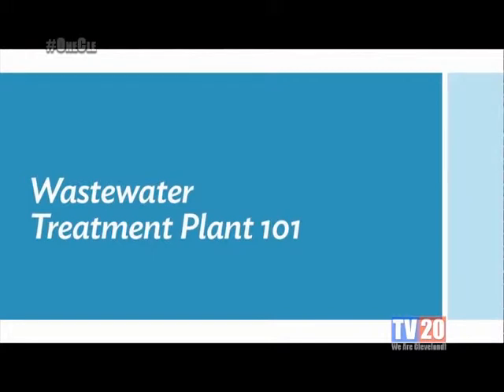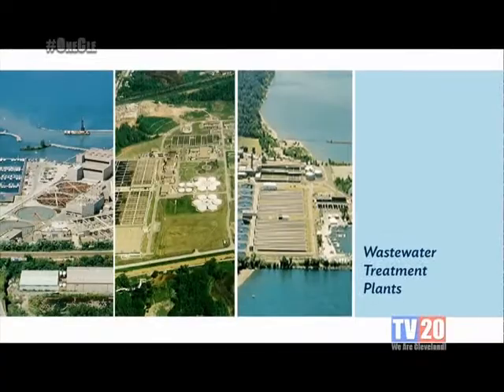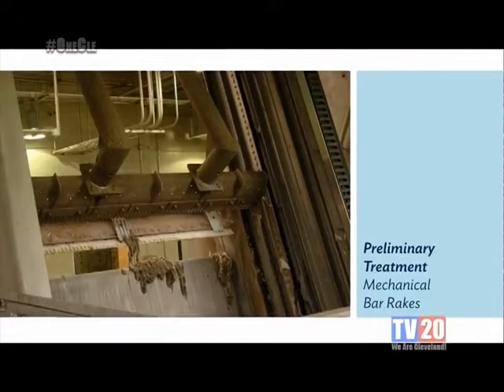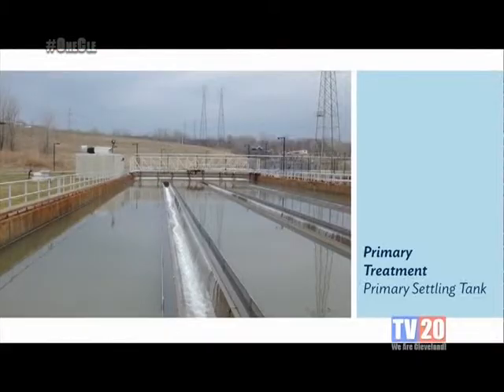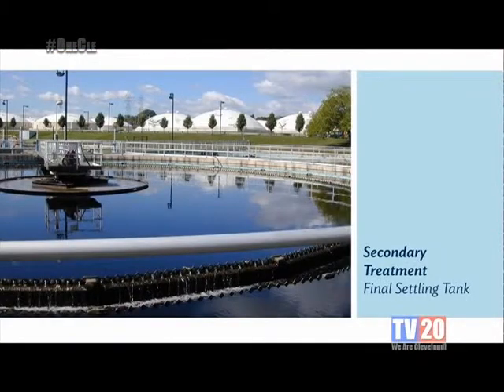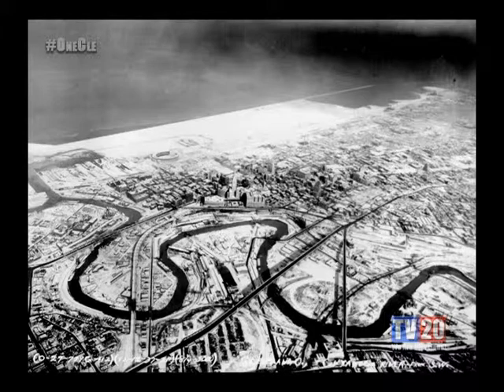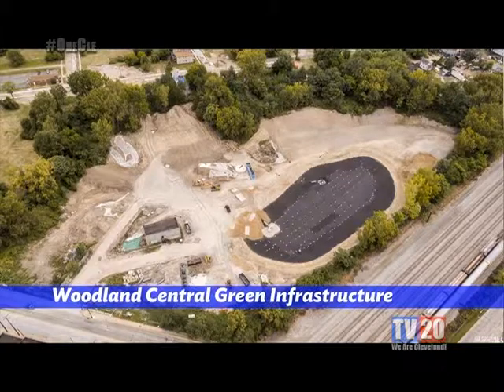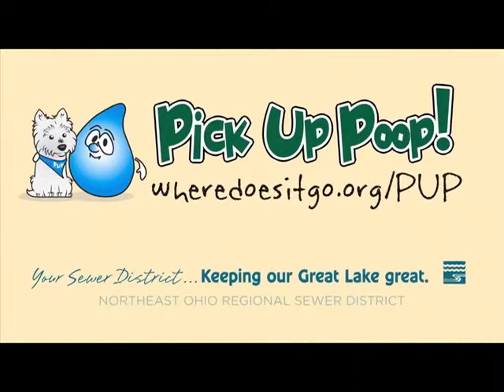Clean Water Works (Episode 06)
TV20, We Are Cleveland!